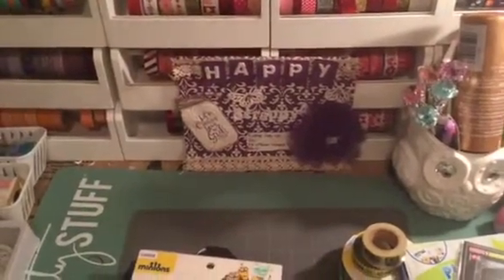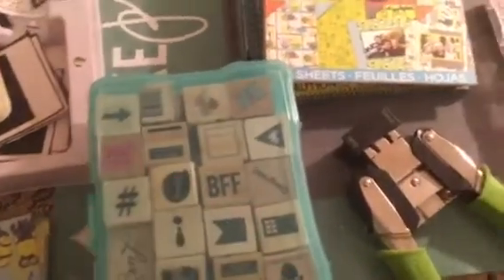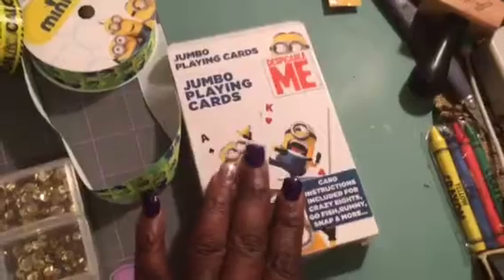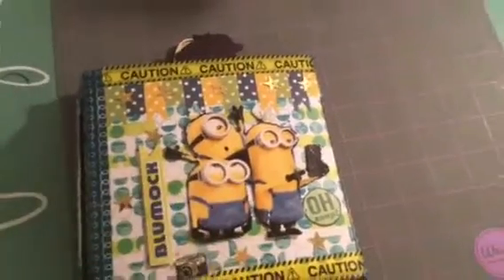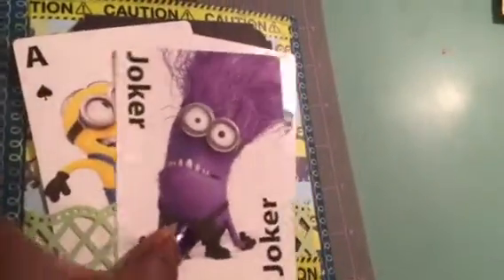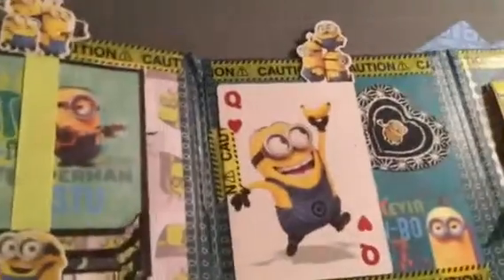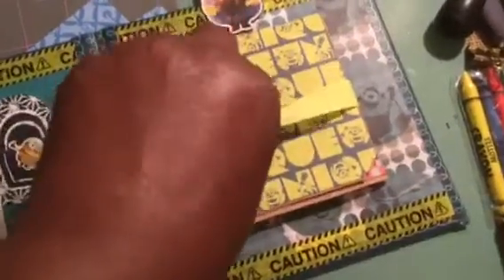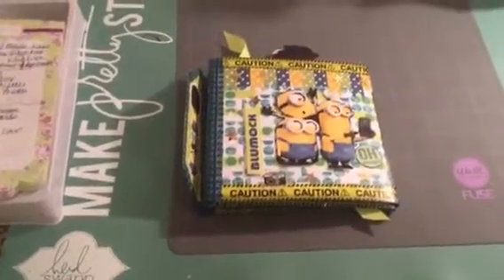Minions Flipbook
Flipbook for my third grandchild